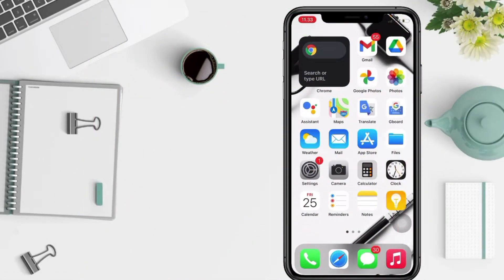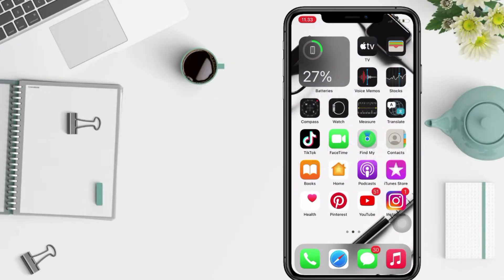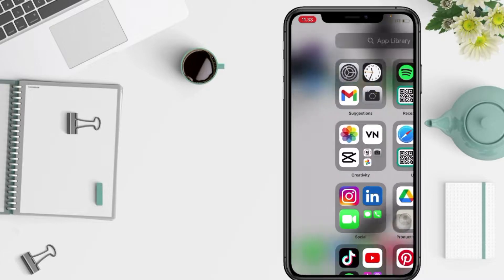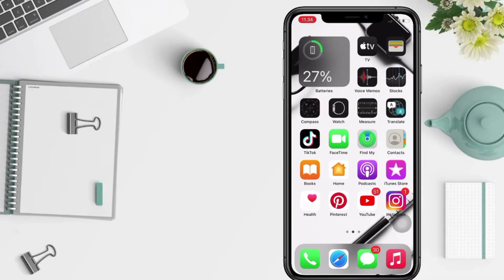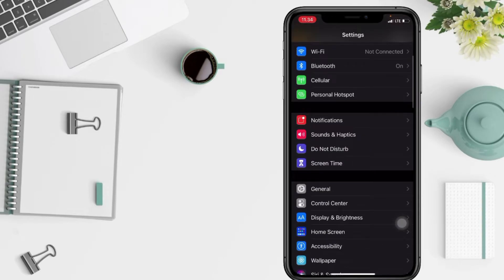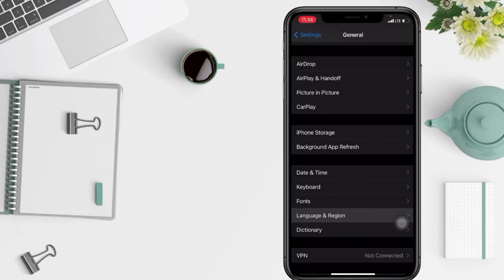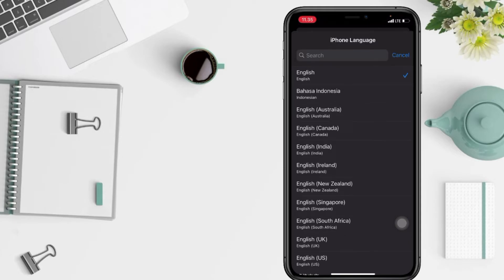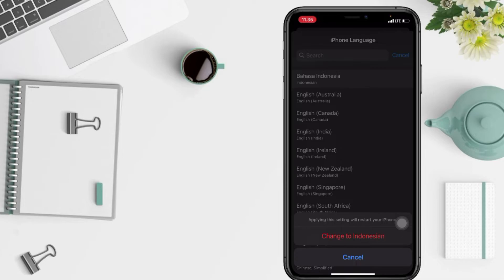How To Change Language On Spotify | Spotify Language Tutorial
Hi guys, in this video I'll show you how to change language on spotify on iphone.

*this video is related to :
how to change language on spotify
how to change language on spotify iphone
how to change language on spotify on phone
how to change spotify language
change language on spotify
change spotify language